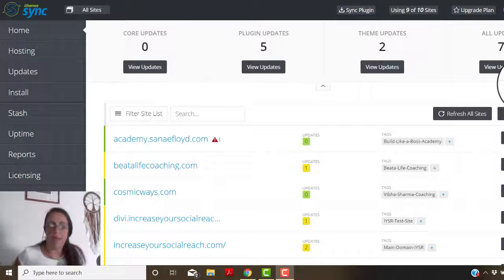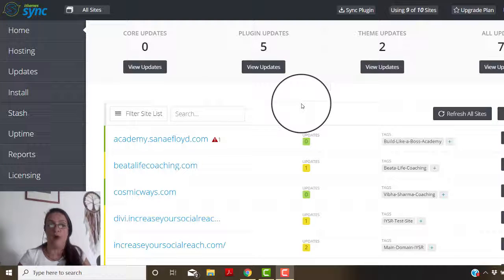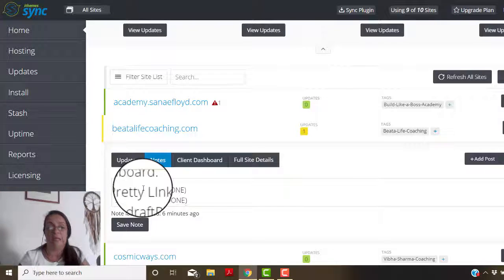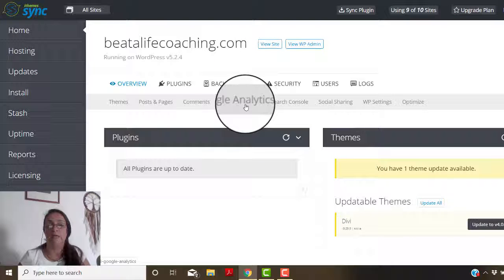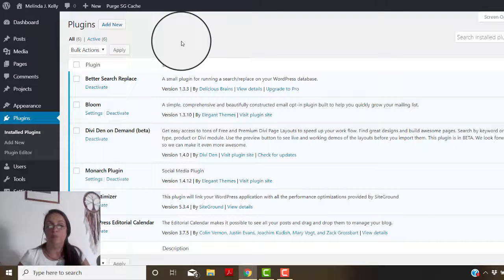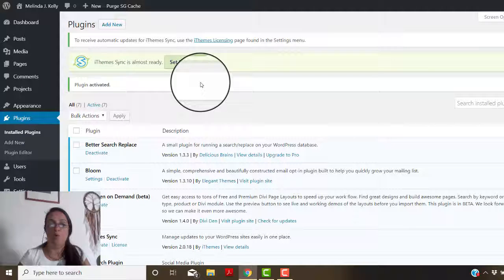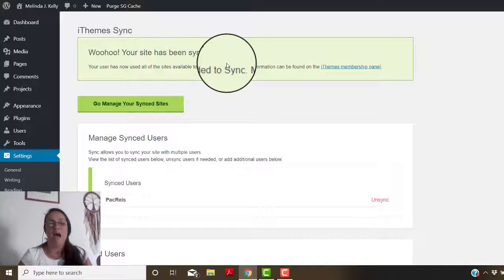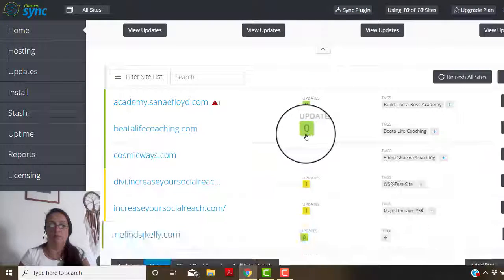How to update your themes and plugins on your WordPress website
In this video tutorial, I am showing you how to update your themes and plugins in WordPress easily with IThemes Sync Plugin.

Don't forget to turn notifications on. If you know anyone that might benefit from this video, do share away.

Discover how to have free-flowing content ideas every day with this guide Infographic
Easy access to an entire monthly content bucket

Create content that is going to make you stand out from the crowd

and watch the video where I show how I reach your biggest goals.

Ola, I'm Sofia and I'm a 9 to 5 Exit Strategist & Program Launch Coach. As a result of working with me my clients launch their signature membership site programs in line with their highest vision! They become visible online with confidence. My clients love achieving their desired income without all the tech frustrations because I do it all for them! I work with aspiring coaching entrepreneurs who feel ready to become their own boss and finally experience the freedom that comes from running a successful online business! If this sounds like you, or someone you know, then we need to talk.

Everything starts with a conversation